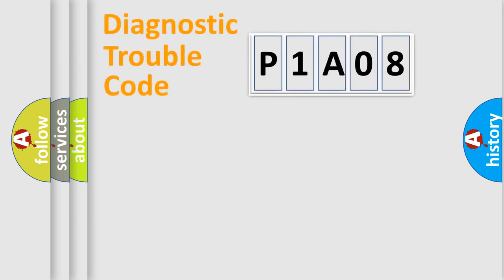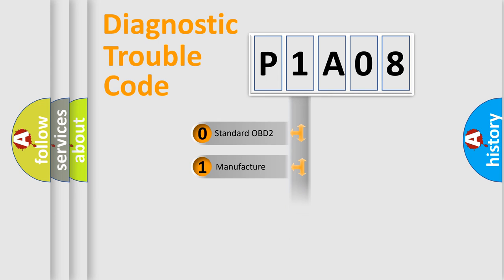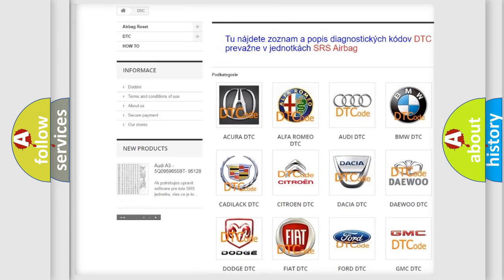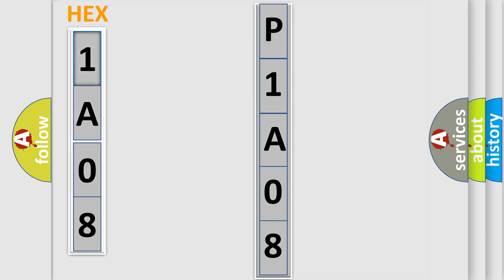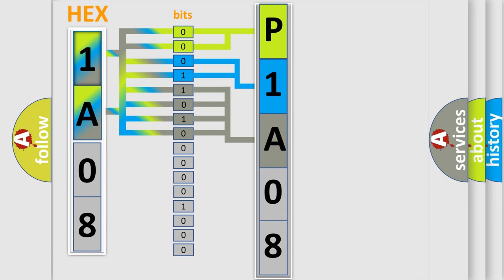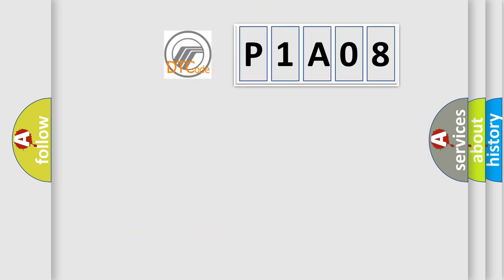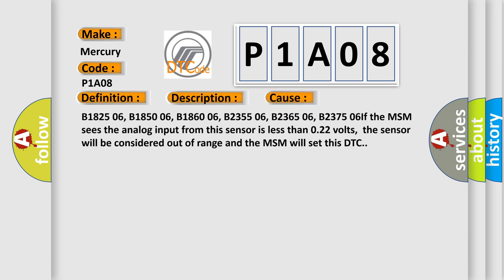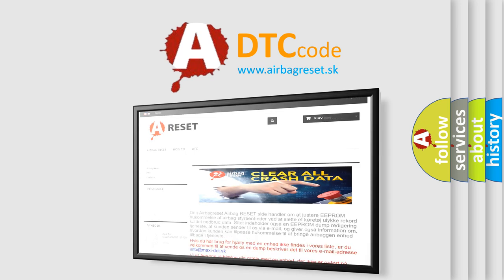DTC Mercury P1A08 Short Explanation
Contents:
0:21 Basic DTC analysis according to OBD2 protocol standard.
1:48 Insight into programming
2:58 A diagnostically understandable description of the Diagnostic Trouble Code
3:05 Basic error definition

Make
Mercury
Code
P1A08
Definition
Left Seat Assembly Horizontal Position Sensor Circuit Short to Ground or Open
Description
The memory seat module must be powered
Cause
B1825 06, B1850 06, B1860 06, B2355 06, B2365 06, B2375 06If the MSM sees the analog input from this sensor is less than 022 volts,  the sensor will be considered out of range and the MSM will set this DTC